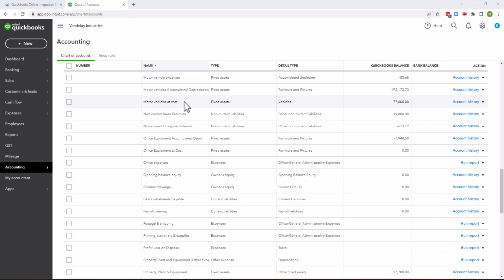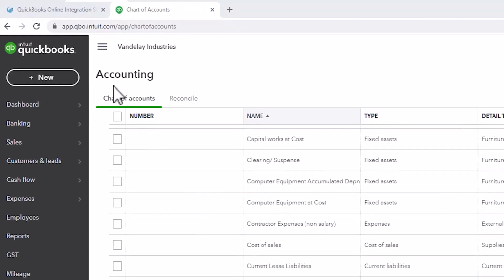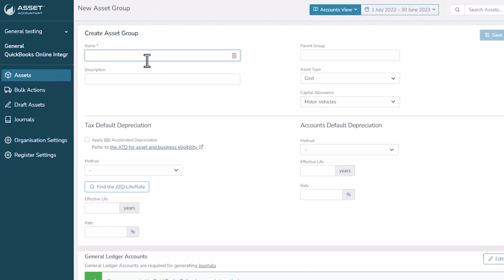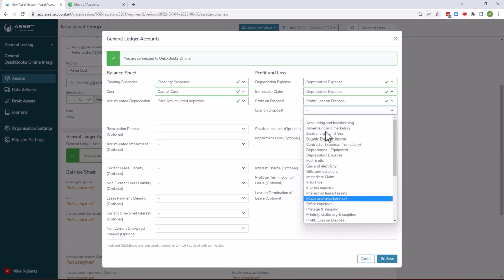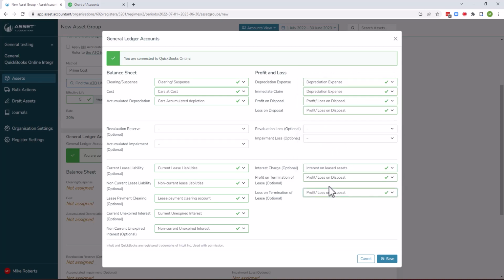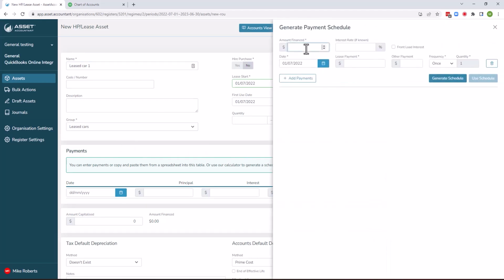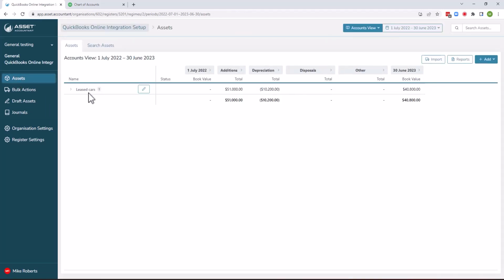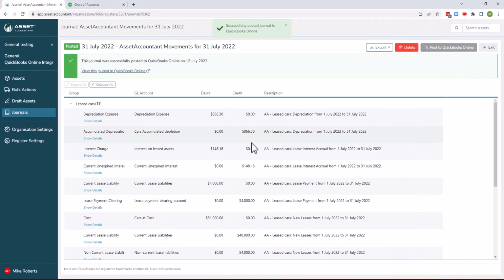Lease setup - QuickBooks Online